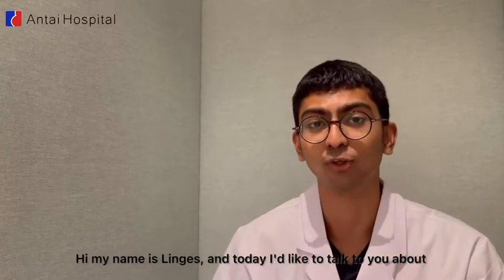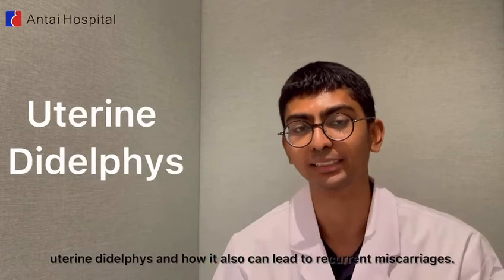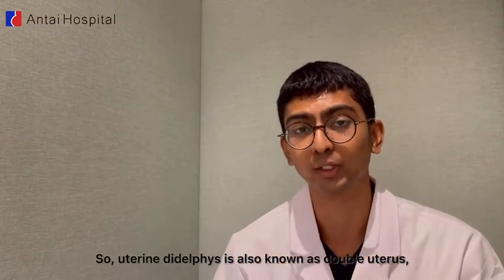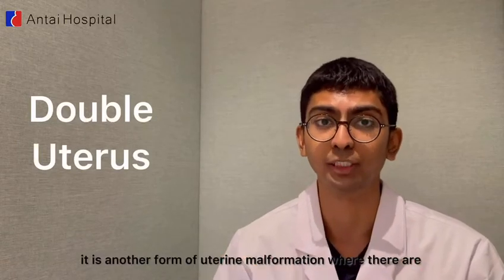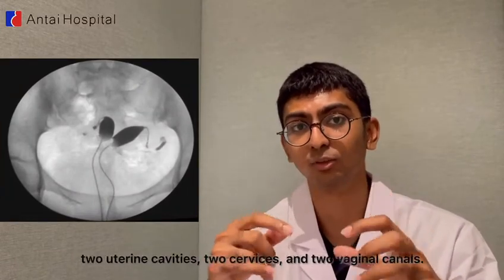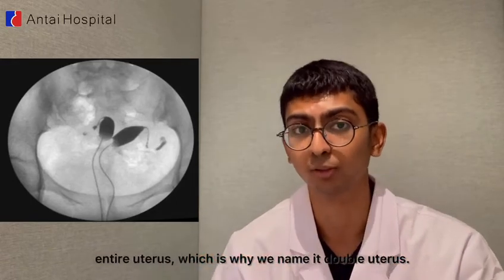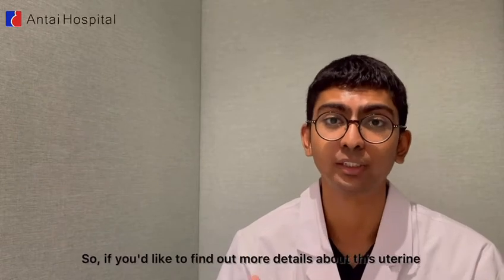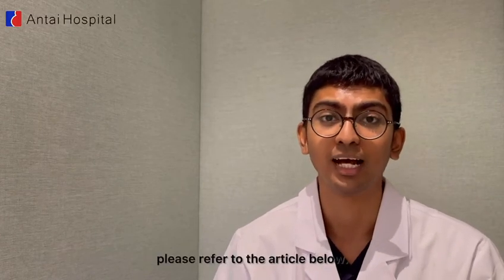Uterine Didelphys and Early Miscarriage | Double Uterus | Antai Hospital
Uterus didelphys is a uterine malformation where there are two separate halves of a uterus, each with one cervix. Essentially, the women have double uteruses and double cervices, essentially 2 of each components.

Recurrent early miscarriage due to uterus didelphys results from insufficient uterine blood flow to the embryo because it has more connective tissues than muscle tissues which leads to poor uterine blood supply, adversely affecting the growth and development of the embryo during pregnancy. If left untreated, it can potentially lead to an early miscarriage or embryonic demise within the first trimester.

For patients with second or third trimester miscarriage, click HERE to understand how uterine didelphys affected the pregnancy.

Note: Miscarriage and induced abortion may cause the development of anti-embryonic antibodies that will lead to recurrent early miscarriage.